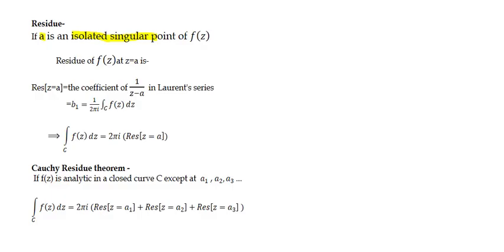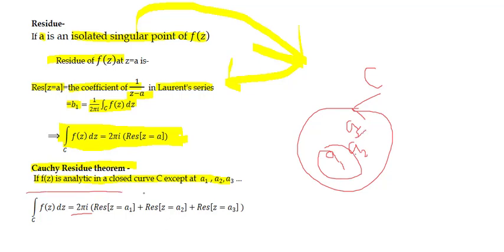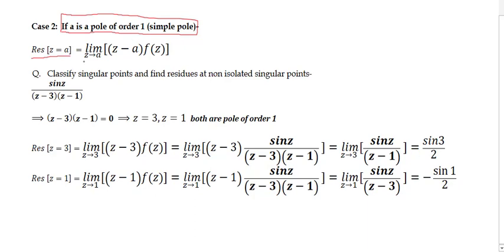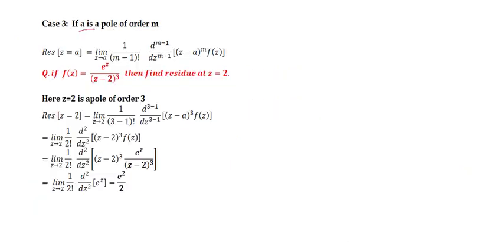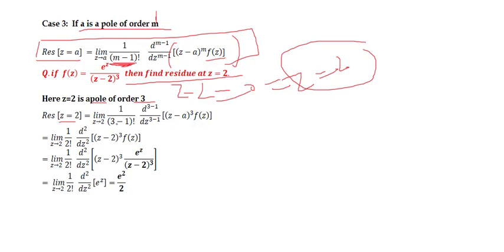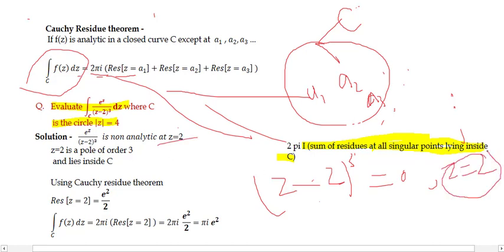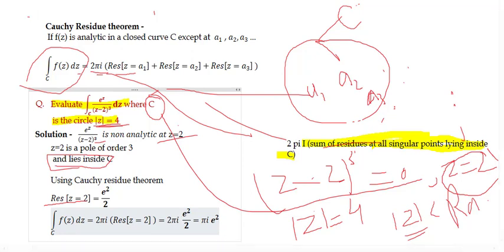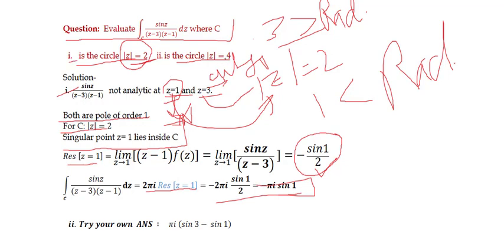Complex Analysis | Residues | Cauchy-Residue Theorem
In this video we will understand the concept of Residue, the method to find residues and application of Cauchy Residue theorem.

For other previous lectures of complex analysis-

Thanks
Please post your comments in case of any doubt.